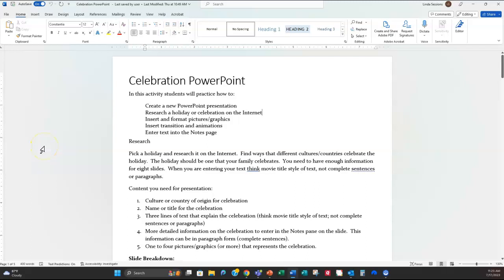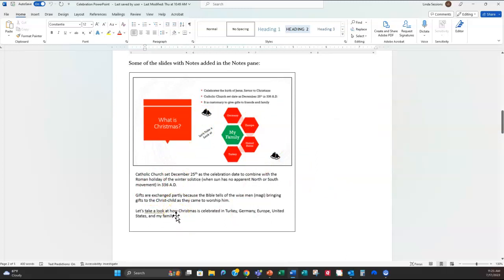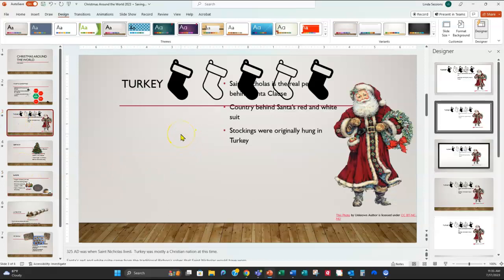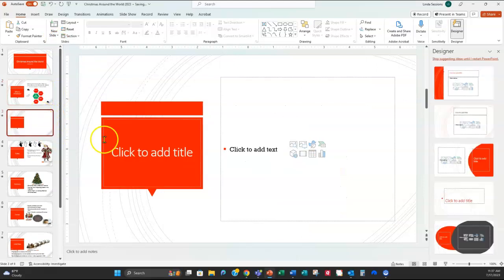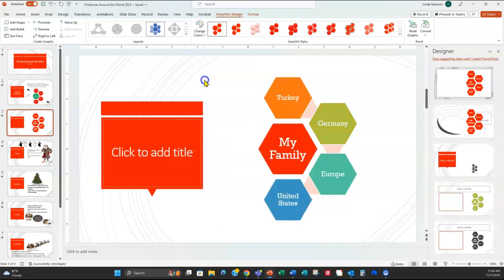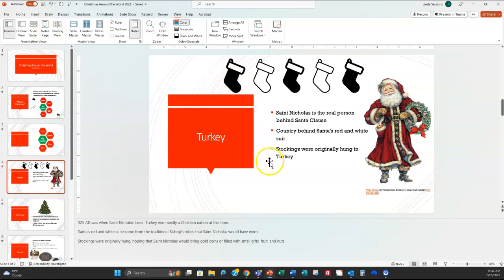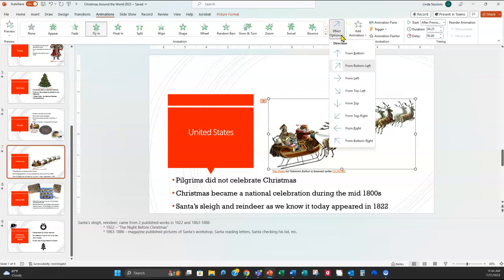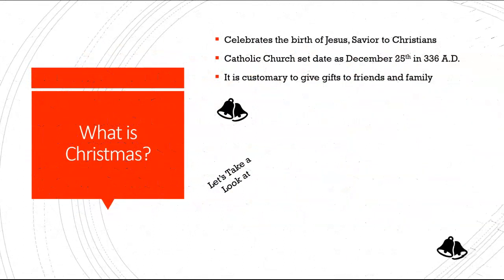Celebration/Holiday PowerPoint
Follow along as @4doxs1lab Linda Sessions talks about creating a PowerPoint presentation with 8 slides. Having students do research on five different cultures/countries to create a celebration PowerPoint. They need to add animations, transitions, graphics, text and use the Notes Pane in their final presentation.